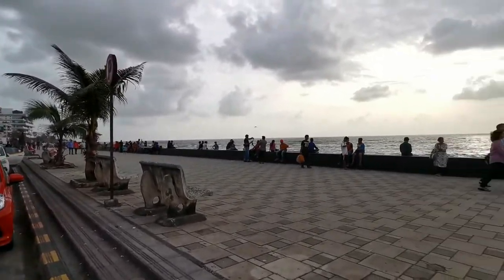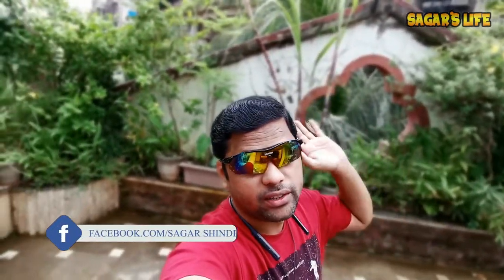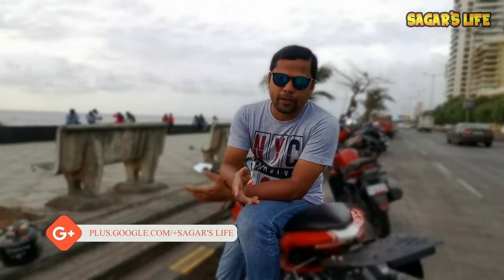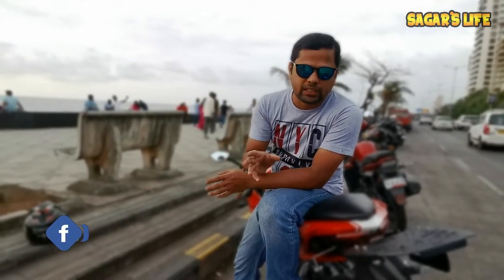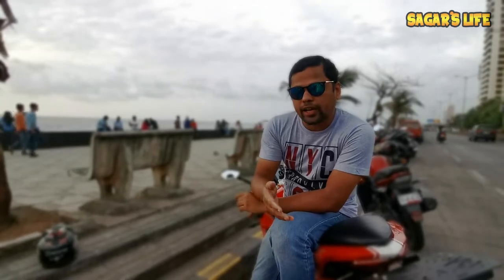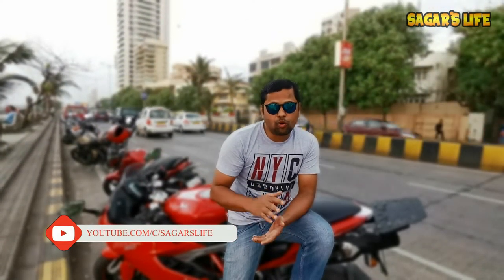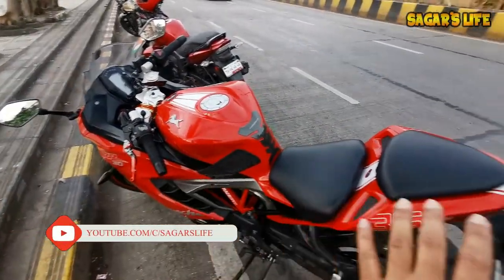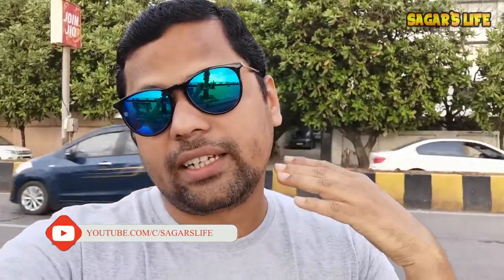4th Service Of Apache RR 310 | MY NEXT RIDE UPDATES | 4 NEW STATES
In this vlog i share the details of 4th service of my Apache RR 310, what things i done on my Bike while 4th service of it & Also shared the names of 4 states which i am going explore in coming weeks.

Our Amazon Store: